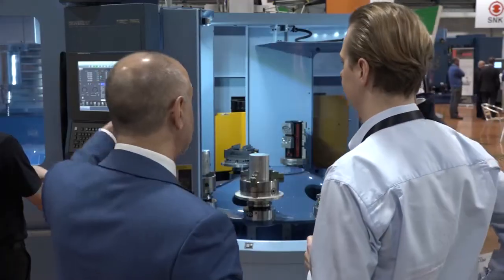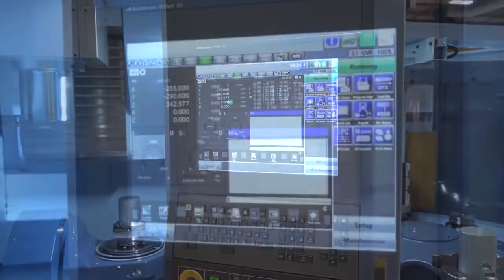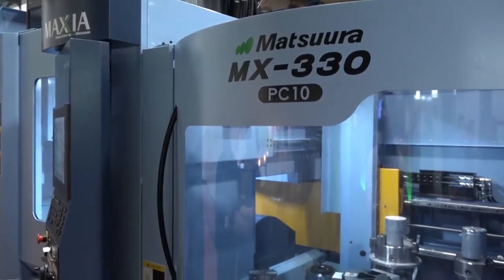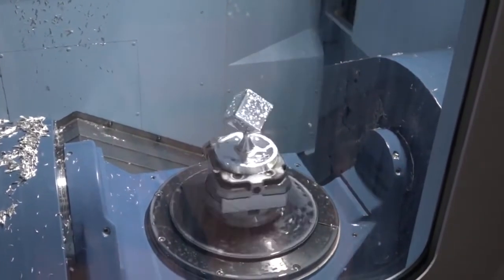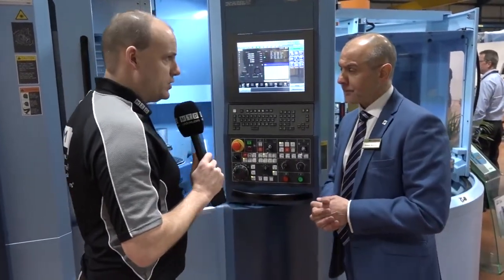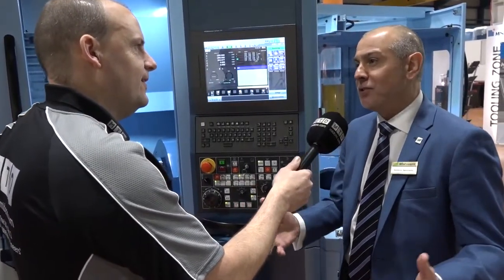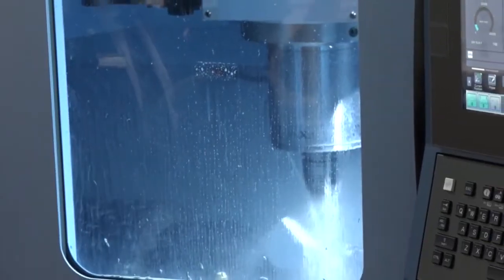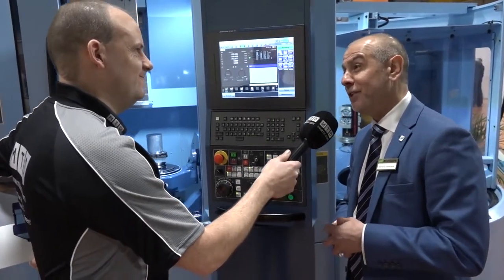Matsuura MX 330 PC10 90 tools 10 pallets and 5 axis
The latest addition to the world beating Matsuura MX Range of high quality vertical 5 axis CNC machine tools is the MX-330.

In this video Domenic Seminerio, Matsuura UK National Sales Manager, talks to MTDCNC about this unique and automated 5 axis machine tool. It is the only hand-built entry level 5 axis machine to be supplied with Matsuura OEM multi-pallet automation and software on the market.

The MX-330 PC10 will be supplied with 10 pallets and 90 tools as standard.

The pallet system on the MX-330 is Capto C6 - the same as on our flagship MAM72-35V 5 axis machine tool.